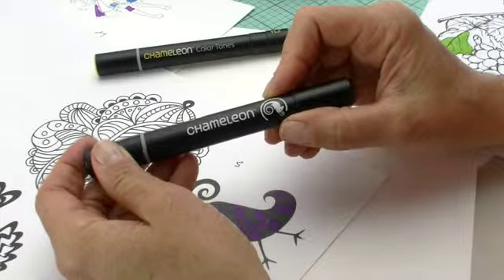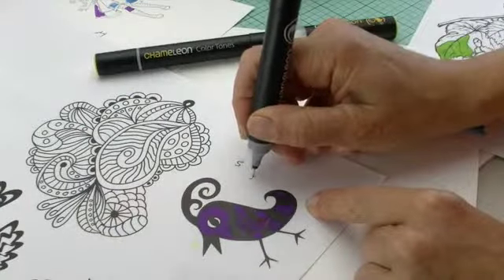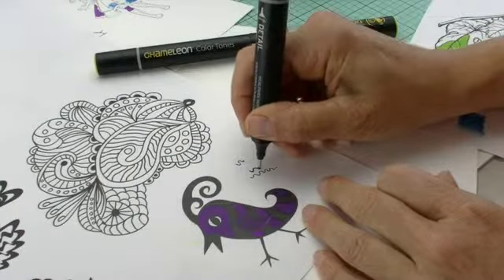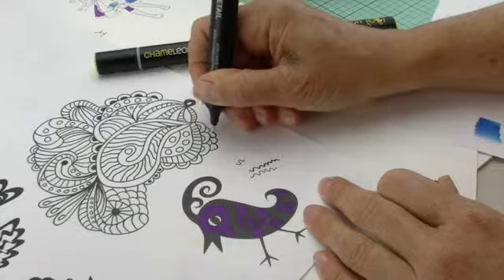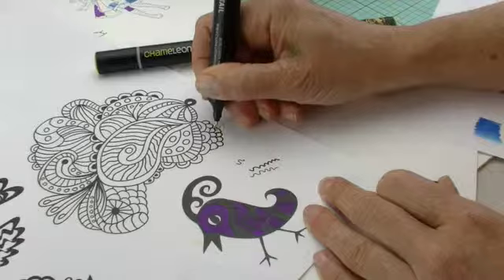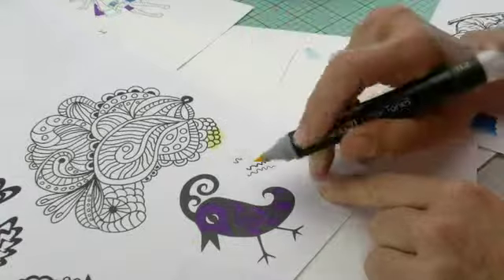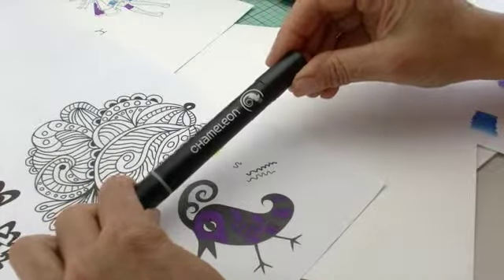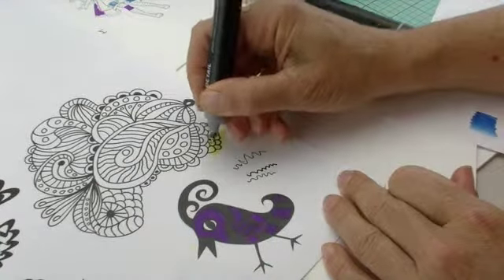Detail Pen Basics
Markerele Chameleon contin cerneala profesionala de calitate artistica, pe baza pe alcool. Este non-toxica, cu miros redus si fara acid pe hartie atunci cand este uscata.

· Marker pentru contur si evidentiere.
· Pentru a avea cele mai bune rezultate, amestecuri si treceri (blending) de culoare mai fine si pentru a evita trecerea pe verso a culorii, folositi hartie gramaj mai mare (peste 150 g/m2), carton sau alte suprafete de ilustrare potrivite pentru cerneala pe baza de alcool.
· Folositi pentru a realiza desene, ilustratii si pentru a accentua liniile, markerul care are la cele doua capete varfuri “Fine Line” ( de 0.6mm si respectiv 0.4mm) - liner rezistent la apa dupa uscare, care contine cerneala neagra pe baza pe pigment.
· Conturul devine permanent atunci cand se usuca si este compatibil cu cerneala pe baza de alcool. Nimic din ce desenezi nu se va pata in combinatie cu culorile Chameleon.
· Un marker cu doua capete – un varf bullet si un varf brush continand acelasi agent de nuantare folosit in camera de amestecare a culorilor Chameleon.
· Markerele Chameleon cu culori in tonuri multiple si camerele de amestecare pot fi reumplute.